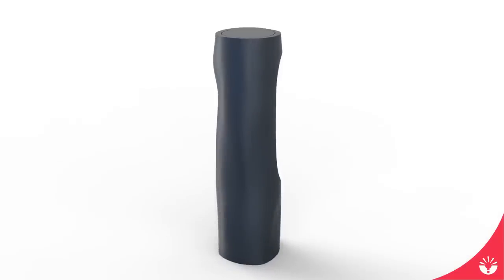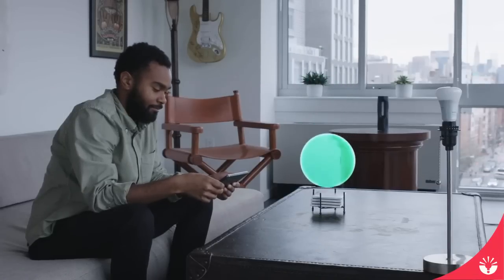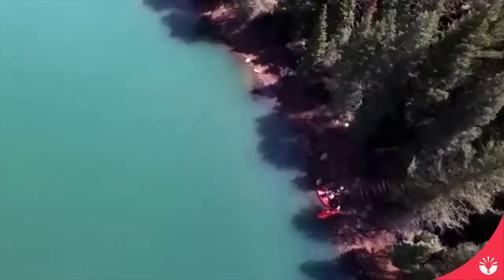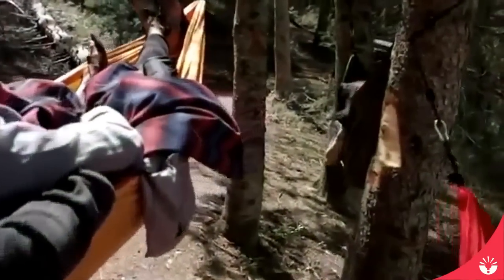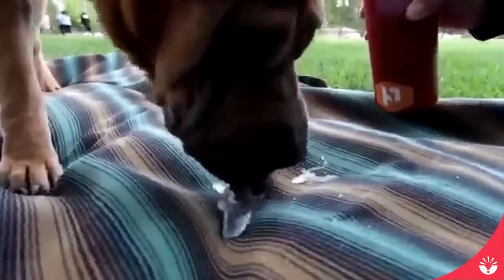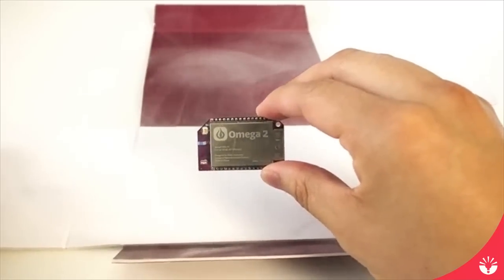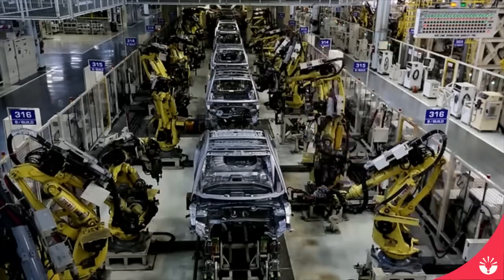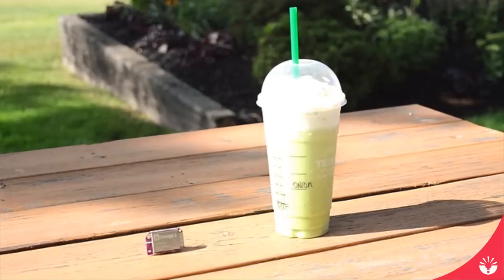Smartest Gadgets You Can Find Today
New gadgets are a thing that we're all intrested in. Inventions never stop coming. Some are dumb inventions and some turn out to be awesome gadgets. Here are a list of new gadgets that you must check out in 2017. Decide for your self, whether they're dumb inventions or great gadgets.

Also tell us what was your favorite in the comments down below.

04. Kachula 2

01. Omega 2